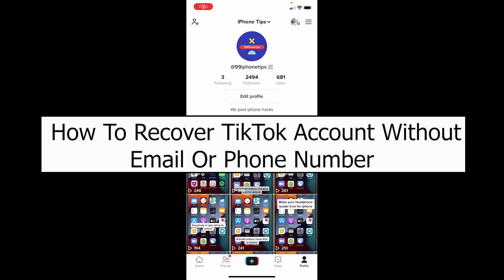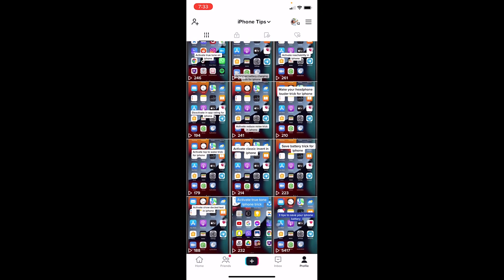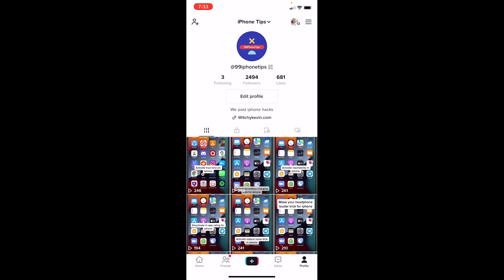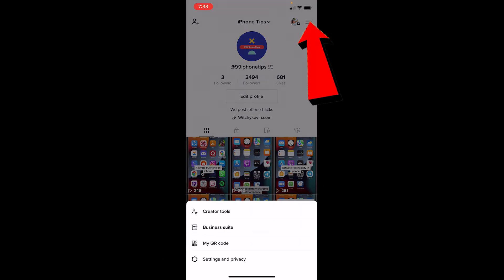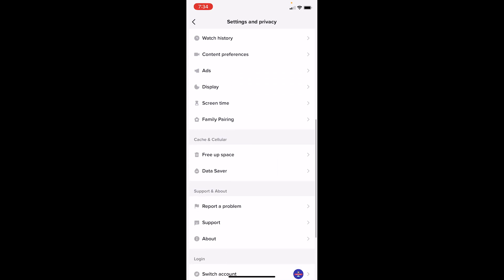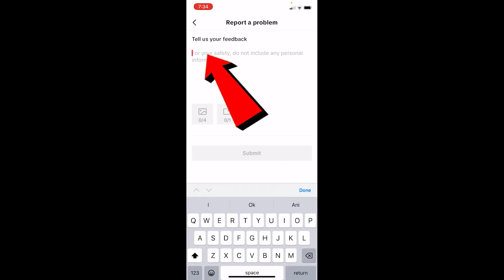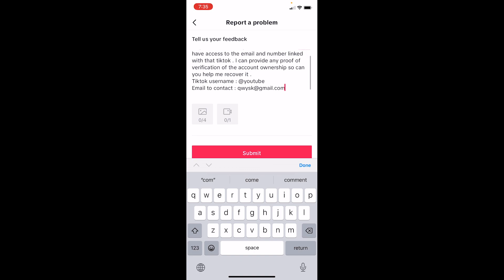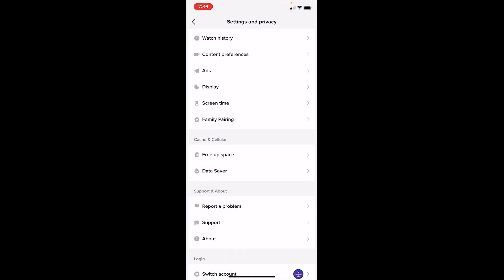Recover TikTok Account WITHOUT Email or Phone Number (2023)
Forgot tiktok password? This video guides you through the exact steps on how to reset tiktok password.